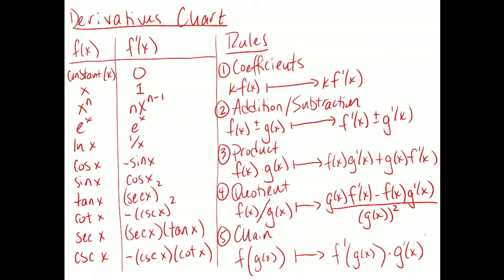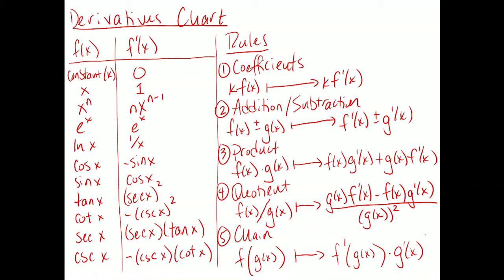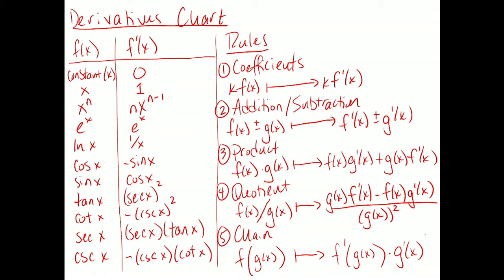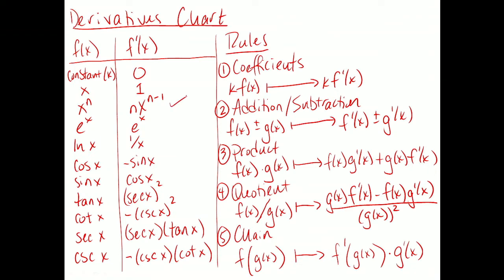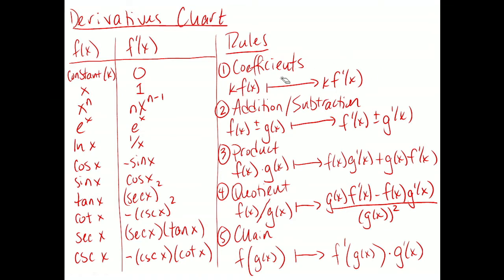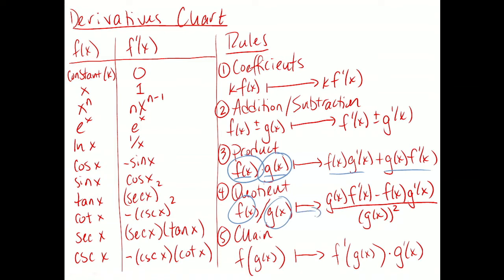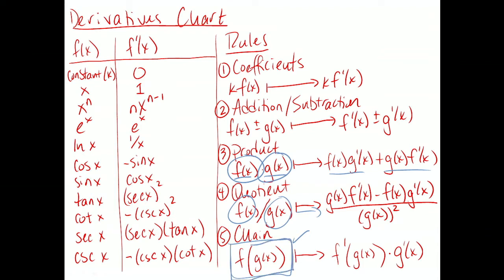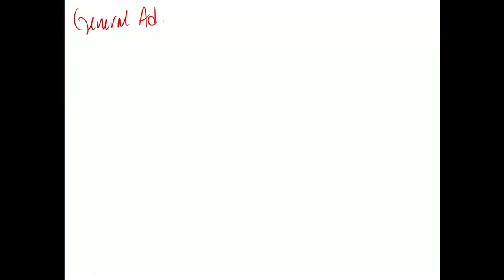MTH 135 Deriv Shortcut Examples